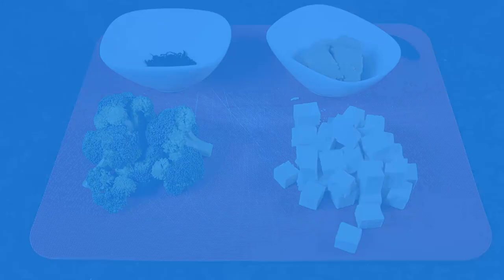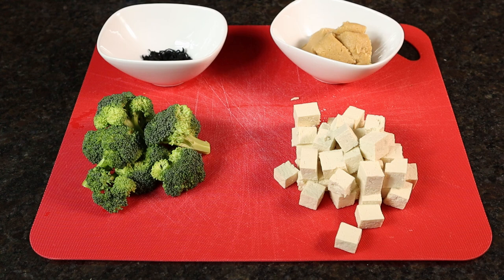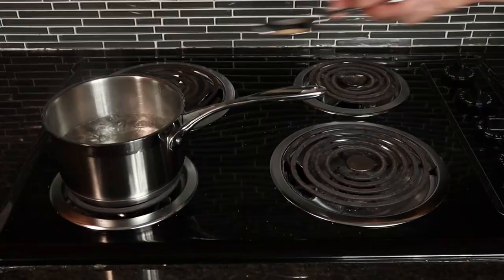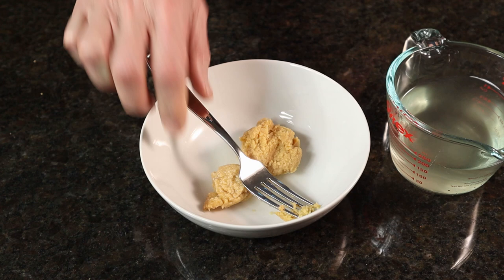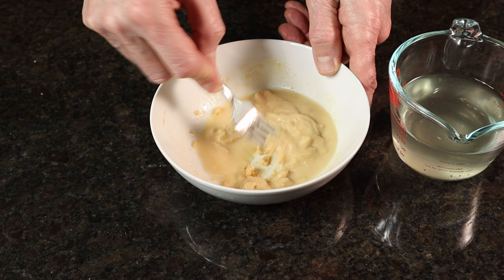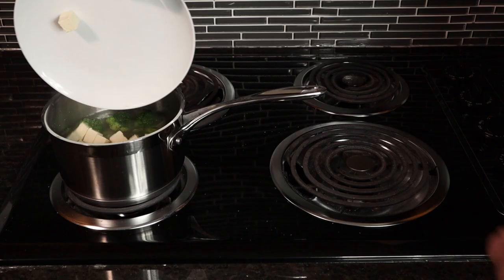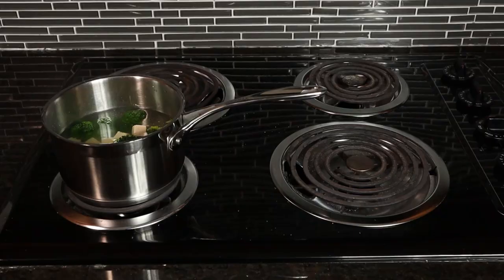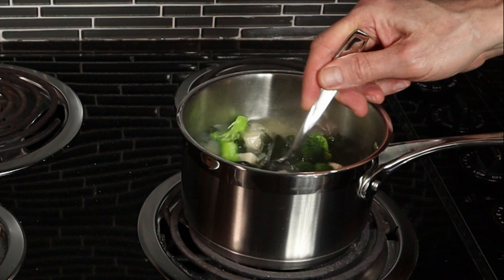Traditional miso soup, in just 5 minutes!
Today I share my all time favorite breakfast: Japan’s iconic miso soup, but I add my favorite vegetable: broccoli! This tasty recipe can be made in just a few minutes with little to no cooking skills.

◾◾◾◾ Ingredients in this recipe ◾◾◾◾

Hon dashi
Wakame Seaweed

◾◾◾◾ Video content ◾◾◾◾

0:00 Miso soup introduction and history
9:41 Miso soup with broccoli preparation
12:51 Miso soup tasting and reviewing

◾◾◾◾ Recipe ◾◾◾◾

Ingredients

hon dashi (follow the instructions for 3 cups of broth)
1/4 to 1/3 cup white miso paste
1 1/2 cups broccoli florets
6 oz. Firm tofu, cut into 1/2 inch cubes
1 1/2 Tb. Wakame seaweed (rehydrated, drained and squeezed to remove excess water)
1/4 to 1/3 cup white miso paste

Preparation

Bring 3 cups of water to a simmer. Add the hon dashi. Reserve 1/3 cup broth.

Place the miso paste in a bowl. Add 2 Tb. of the reserved dashi broth to the miso, and mix with a fork, smoothing out all the lump. Continue to add 2 Tb. dashi to the miso, incorporating thoroughly, and removing all lumps before adding the next 2 Tb. dashi. The final result should be a very smooth miso slurry.

When the broth is simmering, add the broccoli and give it a stir. Let cook 1 minute.

Add the tofu and cook 15 seconds. Add the wakame and cook 15 more seconds.  Give the soup a big stir.

Remove the pan from the heat, add the miso slurry to the soup, stir to combine.

Serve immediately.

Music Credits

Music

Frederick Shepherd Converse
String Quartet, Op. 18 - III. Allegro con fuoco, ma giocoso

Steve Jones (of Steve's Bedroom Band fame) is a gifted musician, and pretty amazing online entity. Not only does he play all the parts in his performances, but he makes them available for creators to use. I have never interacted with him, but I have the greatest respect. *hat tip*